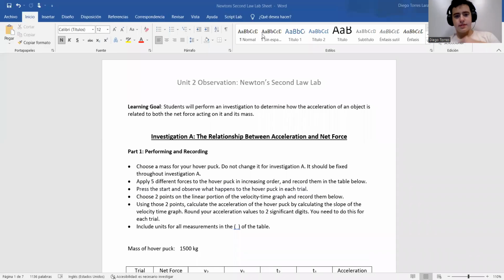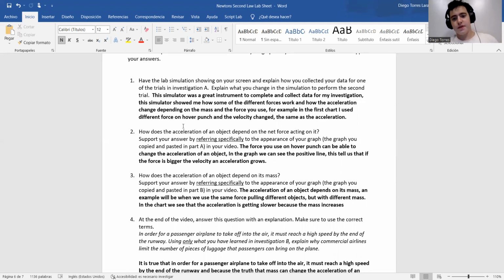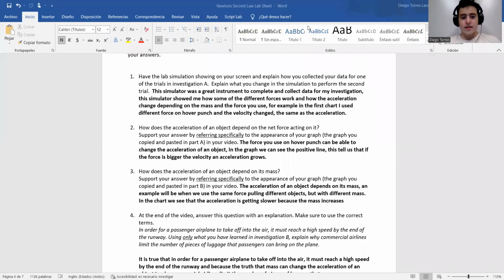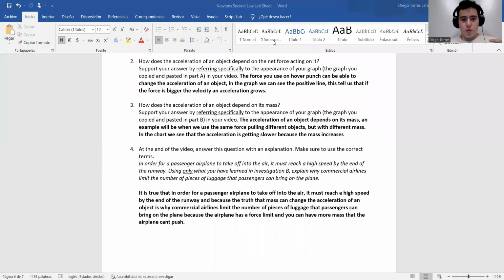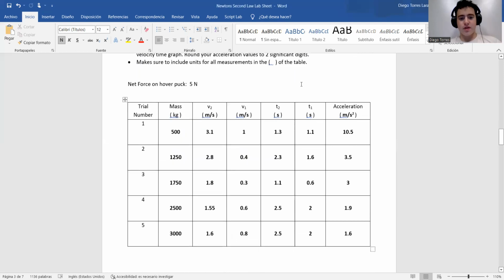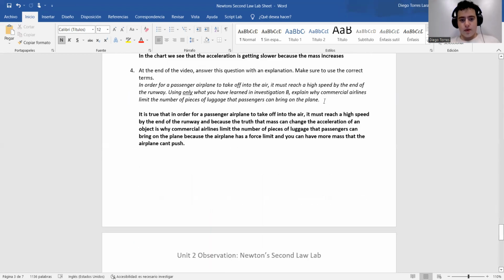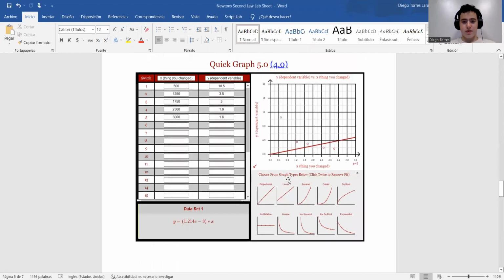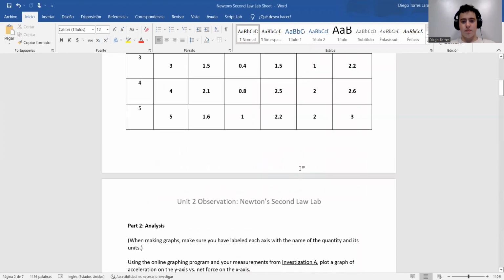Unit 2 Observation: Newton’s Second Law Lab